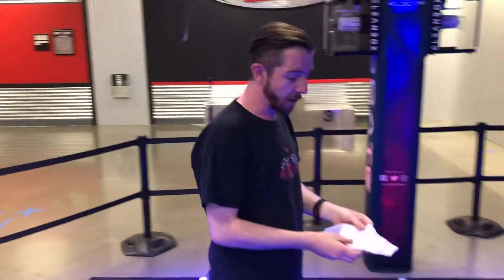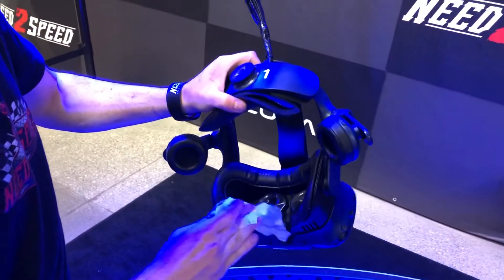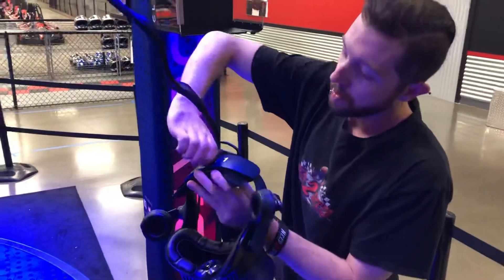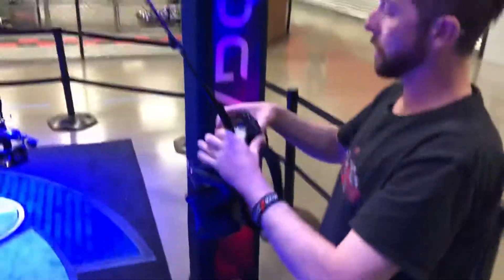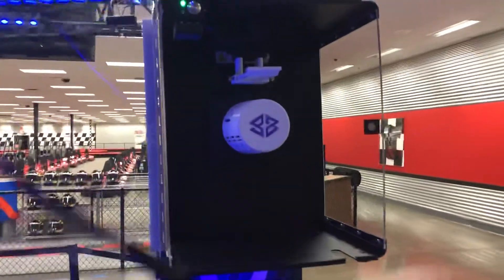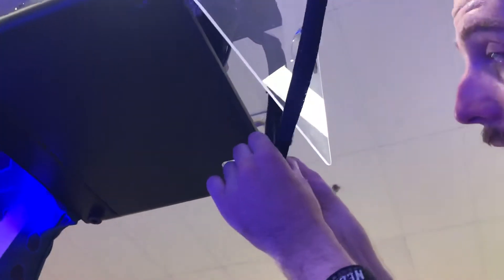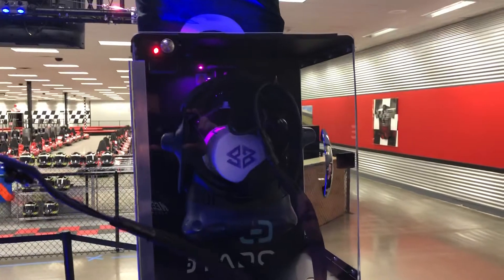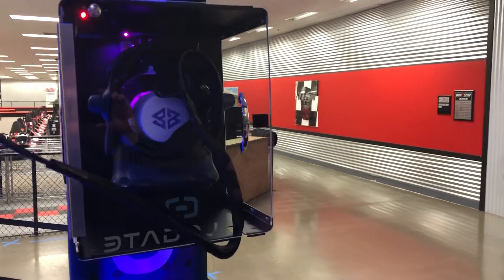How to properly clean the hologate headsets using new clean boxes